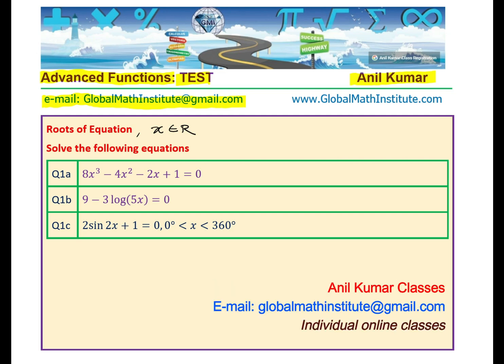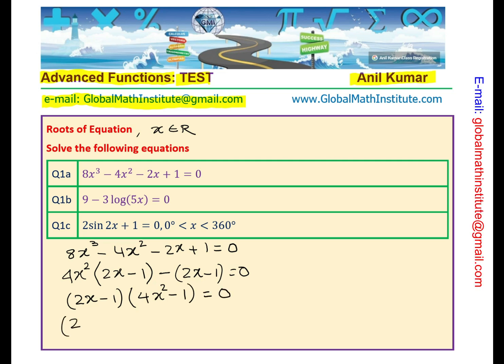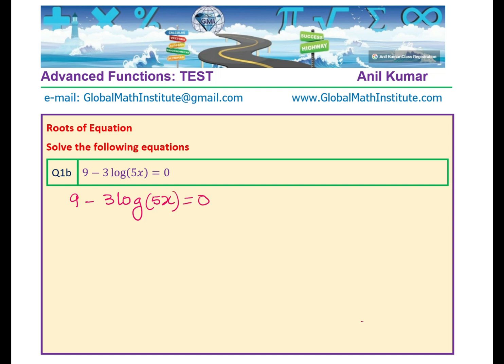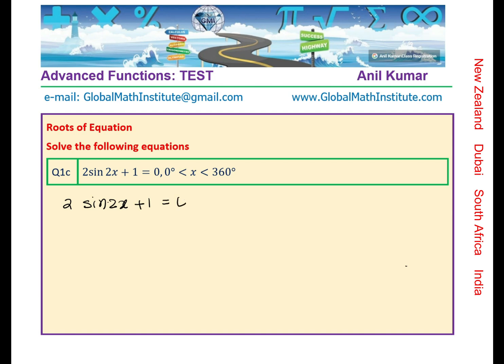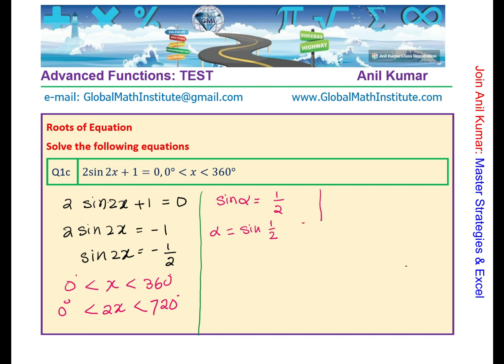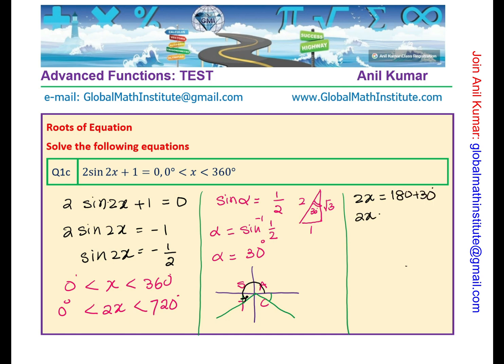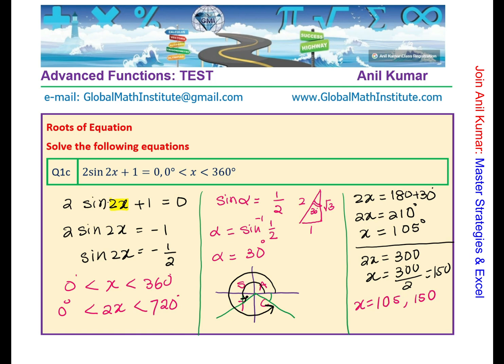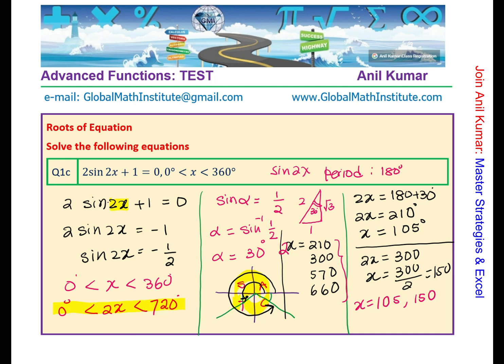2sin⁡2x+1=0 Solve Polynomial Logarithmic and Trigonometric Equation Test 2025 MHF4U | Pre-Calculus